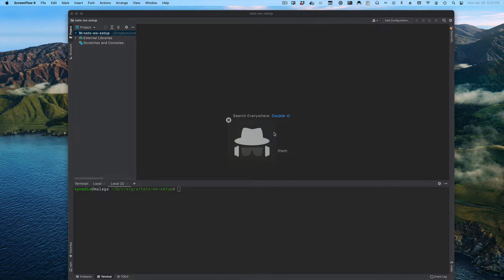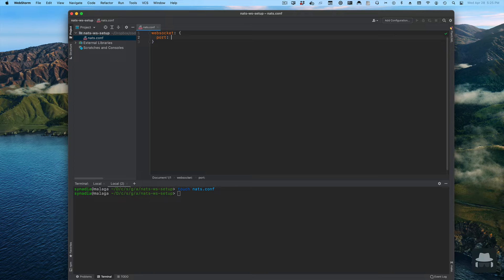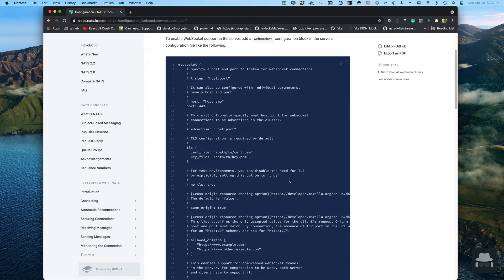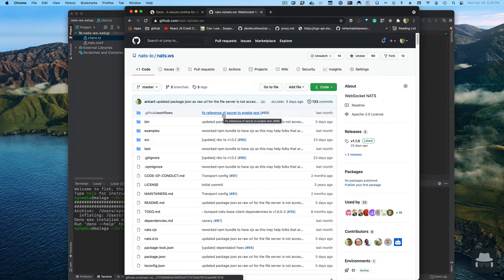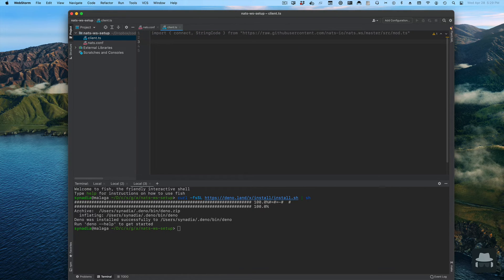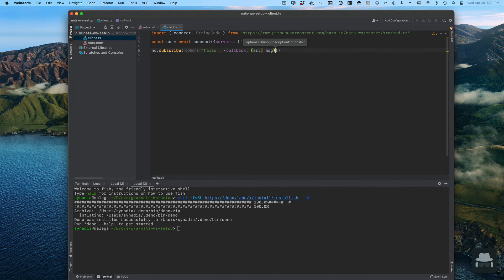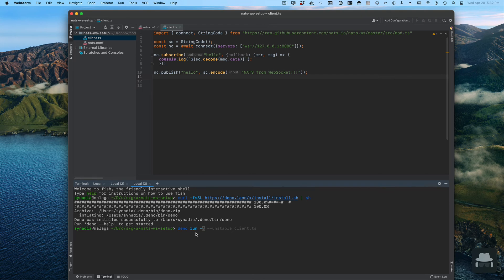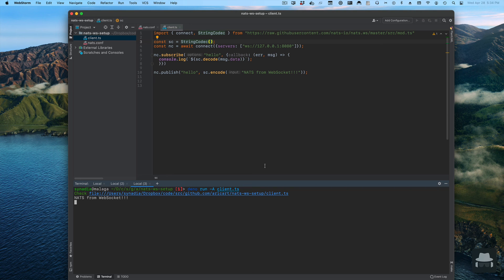WebSocket and NATS | Hello World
Join Synadia Engineer, Alberto Ricart, in this introductory demo of NATS and WebSocket